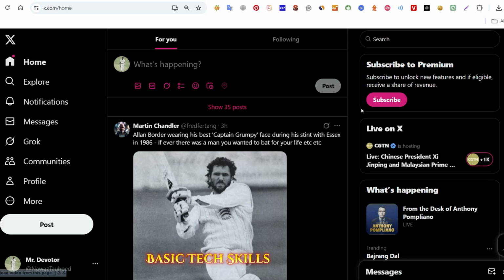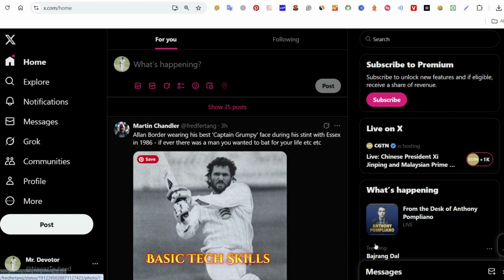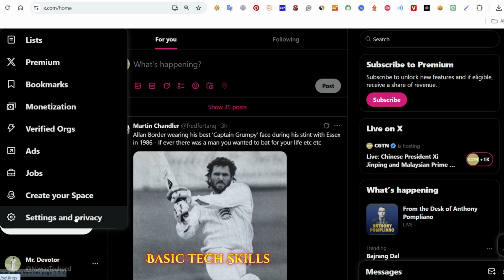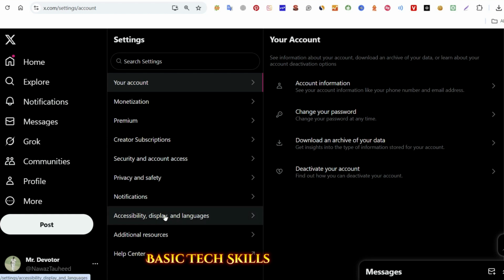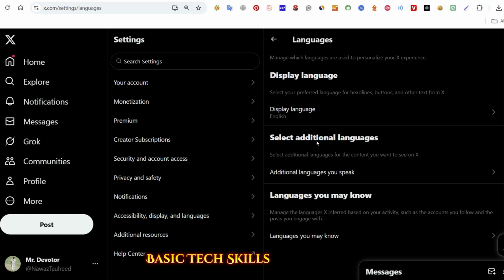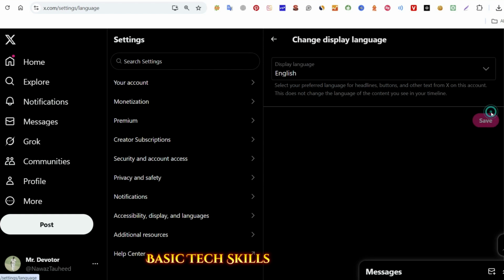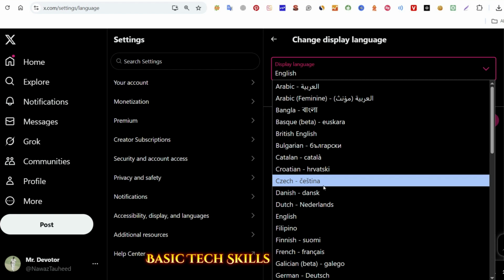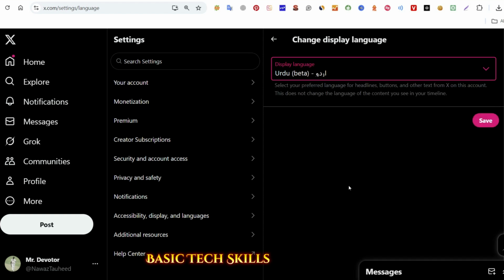How to change language in Twitter X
In this video i will guide you how to change display language in Twitter X.